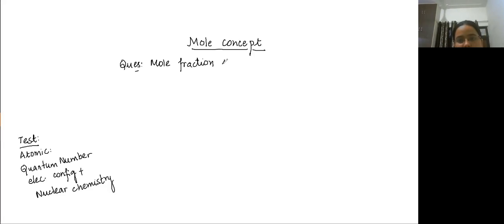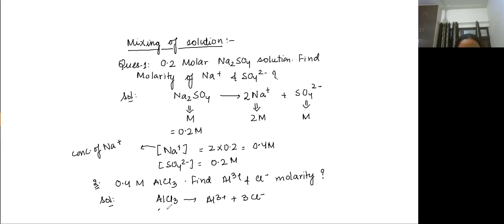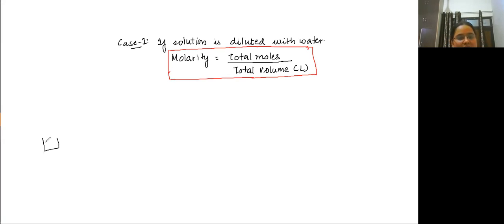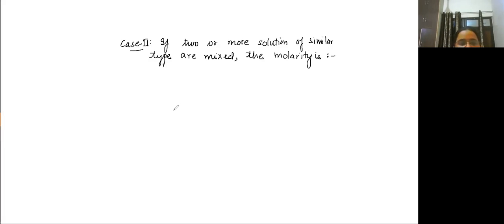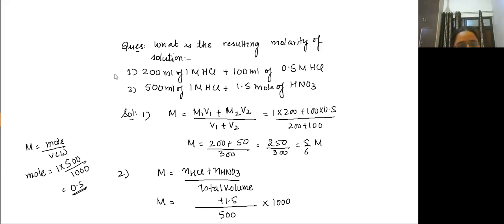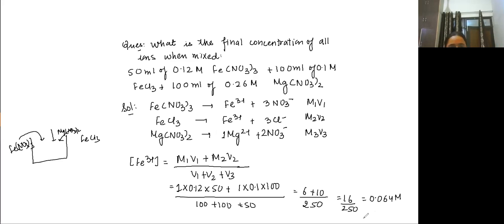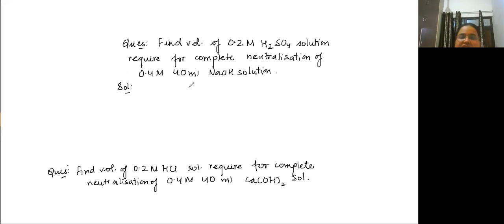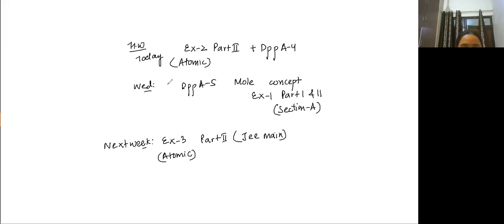MPC JA 1- CHEMISTRY CLASS | Date-27/07/2021 | 11th CLASS | Resonance Warangal